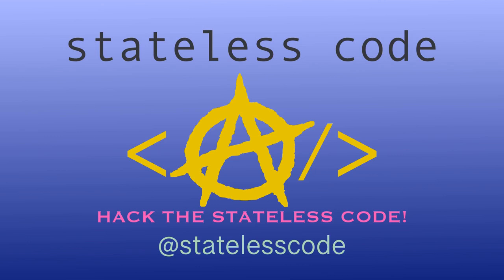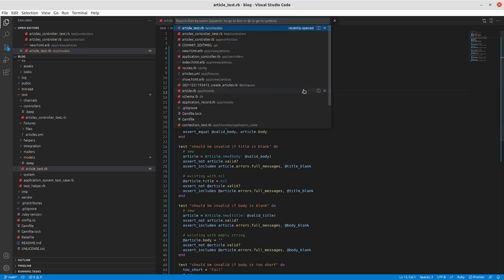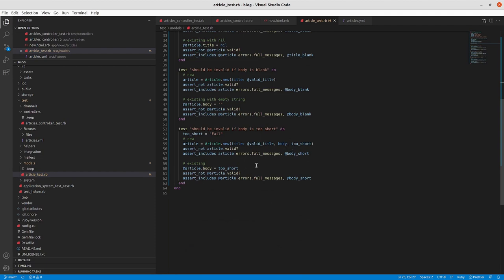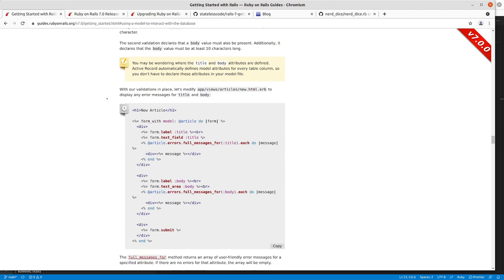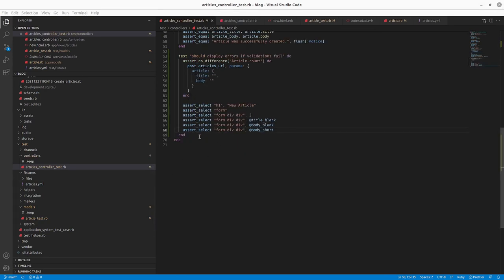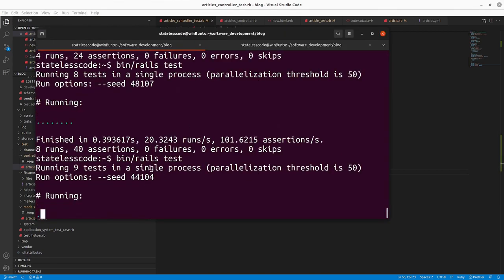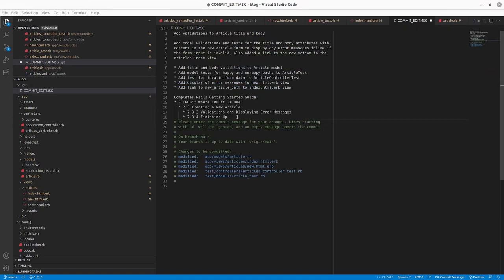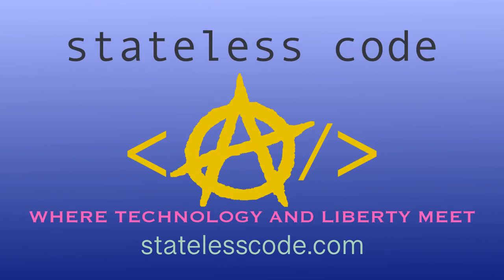Codecast: Getting Started with Rails 7 08: Model Validations and Form Error Messages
This is the 8th video in the Getting Started with Rails 7 series. In this video Mike demonstrates that you can currently create an Article record with an empty title and body. In order to solve the problem, he uses Rails model validations to ensure the data for the Article record is in good order before trying to save to the database. He first creates failing tests in the ArticleTest model test class and then adds in the validations to make them pass. After that, he adds embedded Ruby to the new view template to display the error messages in the view if any exist.

This video covers:
00:00:10 Introduction and demonstrate lack of validations
00:02:55 Write failing model tests in ArticleTest class, both happy and unhappy paths
00:09:13 Add validations to the article model incrementally to make tests pass
00:11:27 Review the validation error message view code in the guide
00:17:30 Add test for bad parameters to ArticlesControllerTest and troubleshoot assert_select unexpected behavior. Solve by adding classes to the error message divs.
00:24:10 Add back in the error messages to the view to make the tests pass and explore in the application UI
00:25:05 Review the rest of this section of the guide. Demonstrate preservation of bad form input data if invalid
00:25:50 Add link_to helper in articles index view to new article form
00:29:11 Review, commit, and push the code